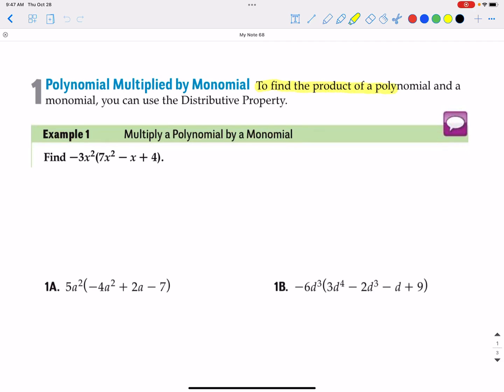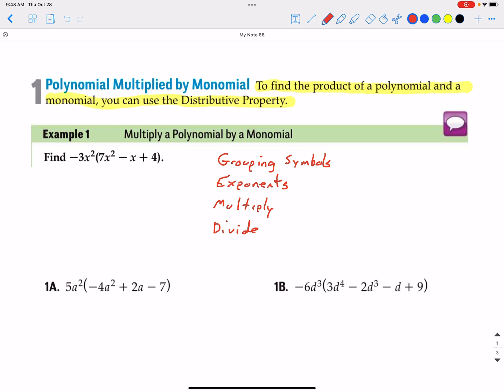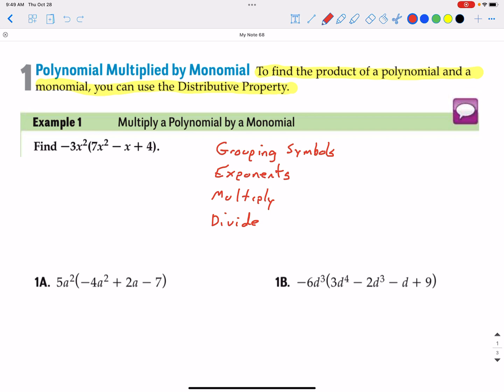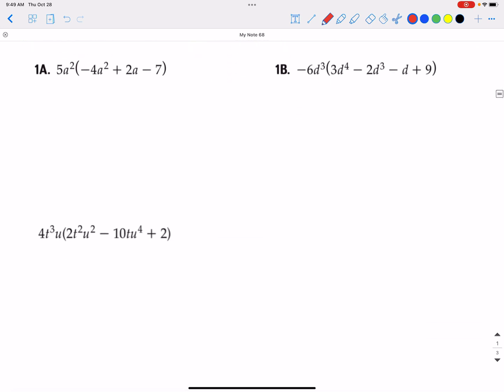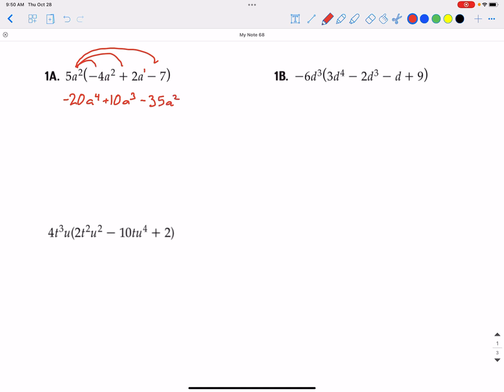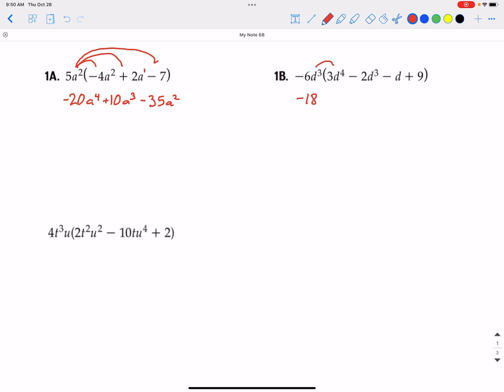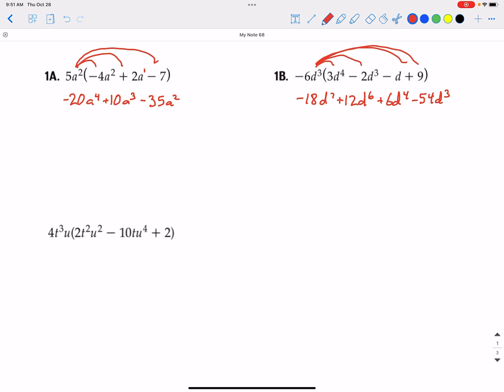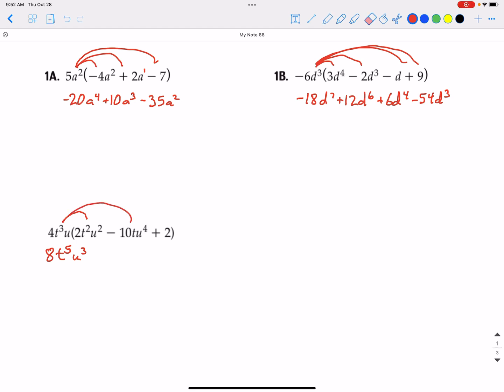Algebra 1 Section 8.2